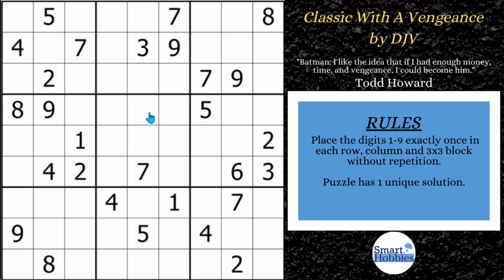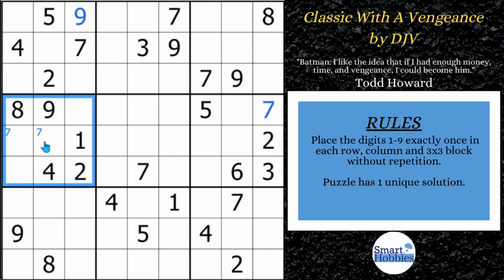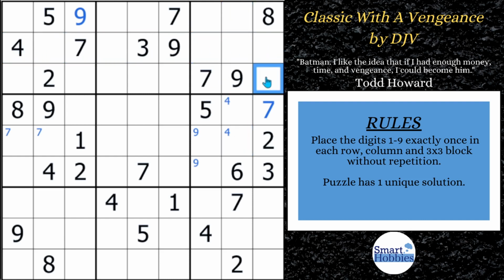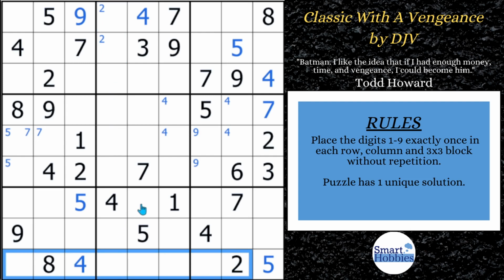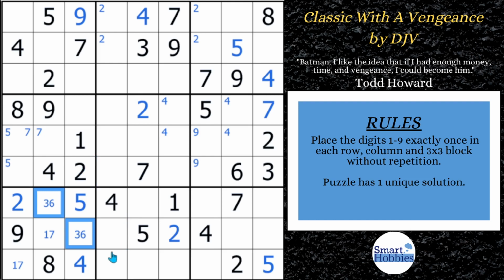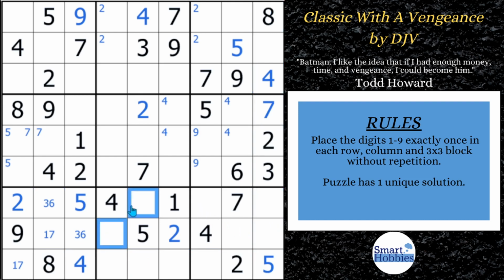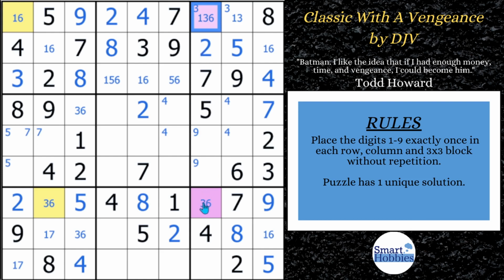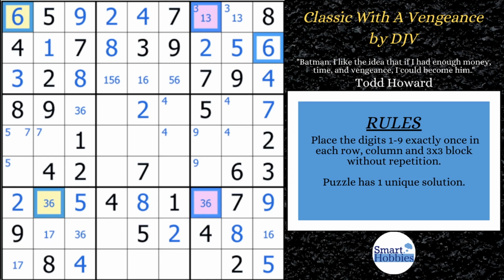Expert Sudoku Tip That Will GET You PAYBACK! SHC 152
In Expert Sudoku Tip That Will GET You PAYBACK! SHC 152
by Smart Hobbies, I will show you how to solve the Classic Sudoku “Classic With A Vengeance” by DJV logically and explain all the expert Sudoku tips, tricks, and strategies as I apply them. Thank you DJV for permission to feature your puzzles on my channel.

Strategies demonstrated in this video:

Hidden Single
Naked Single
Full House
Pointing Pair
Naked Pair
Hidden Pair
Naked Triple
Skyscraper